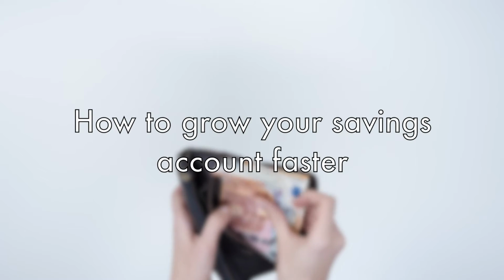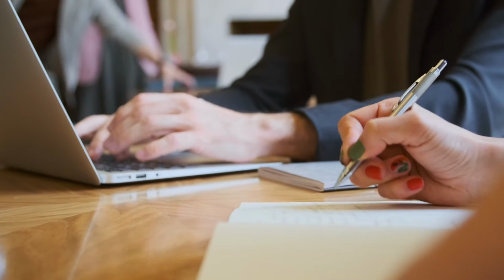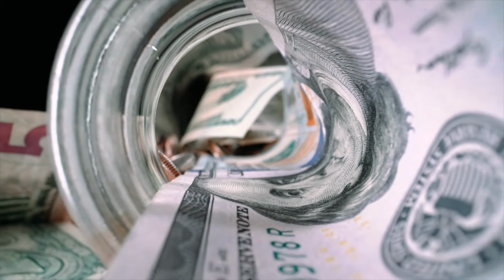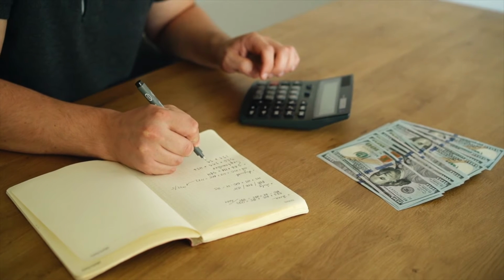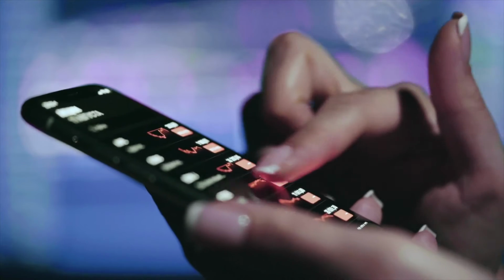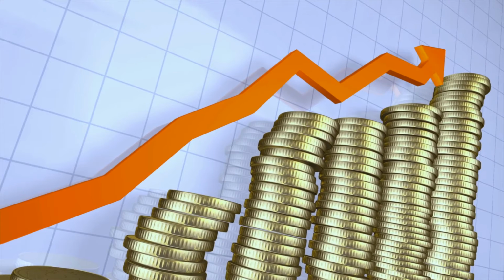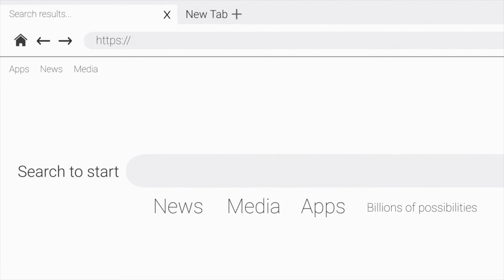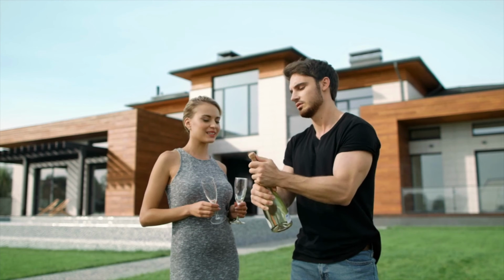How to grow you savings account account faster | Financial Education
how to grow your savings account faster! the more you can save, the more you can invest! this way you can make wealth faster and saving belongs to your financial education!